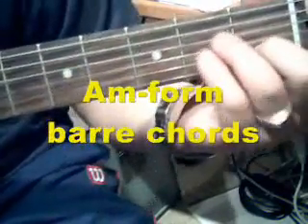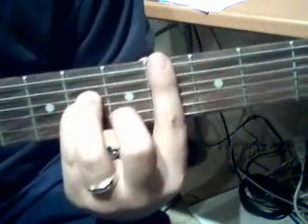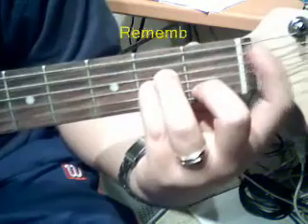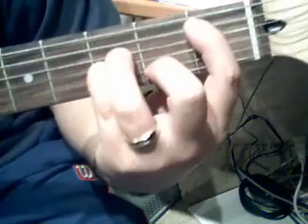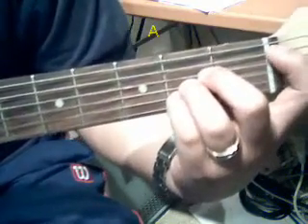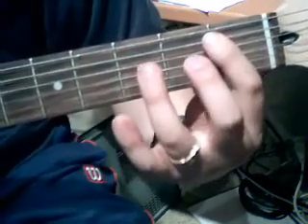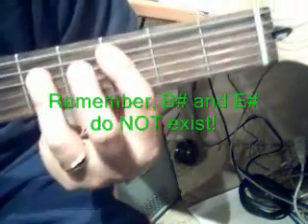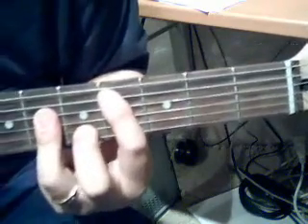Stain's guitar lesson #2: Barre Chords -- PART II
Part 2 of 2: Learn how to do other guitar chords with the "barre".